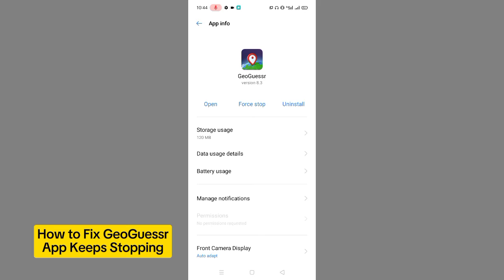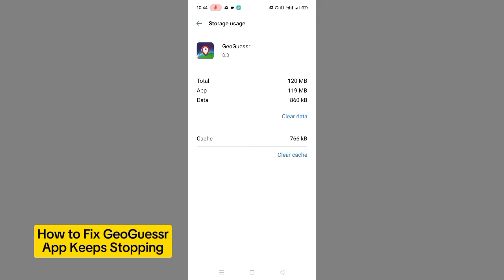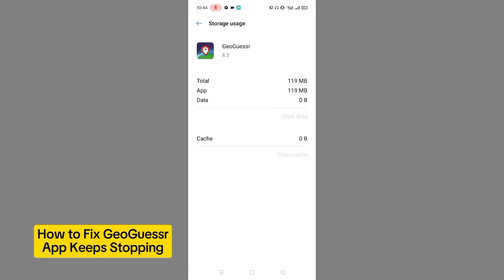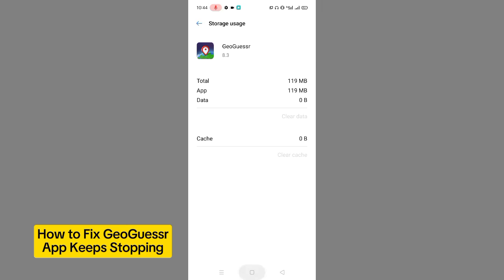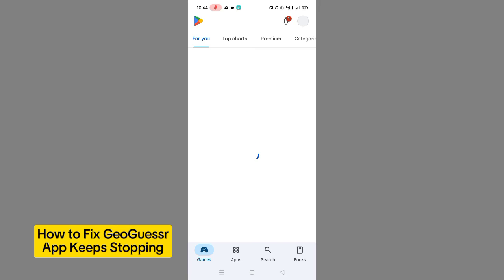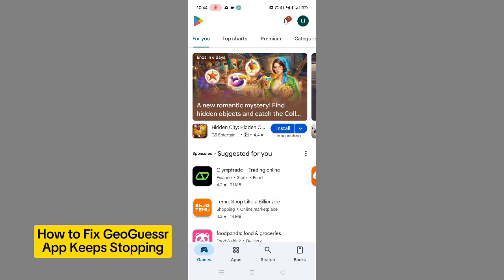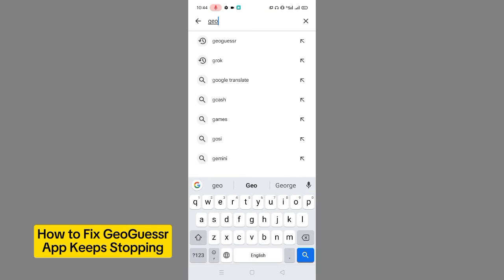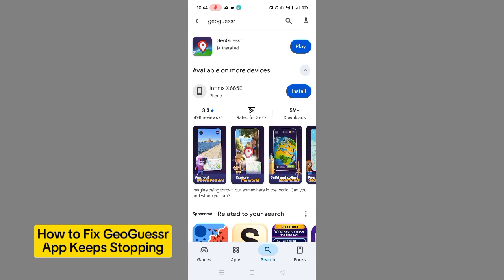How to Fix GeoGuessr App Keeps Stopping Problem